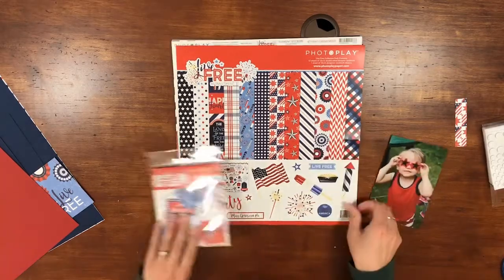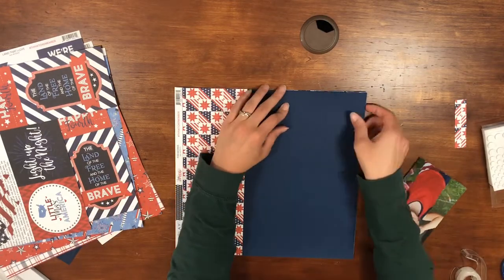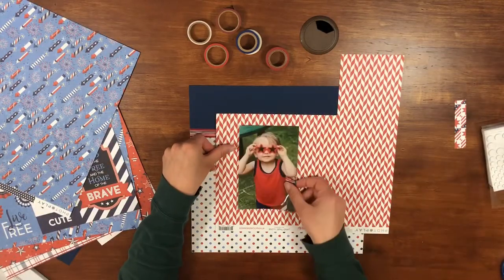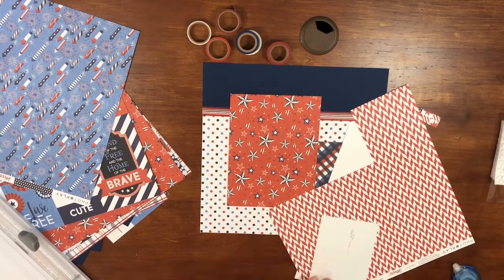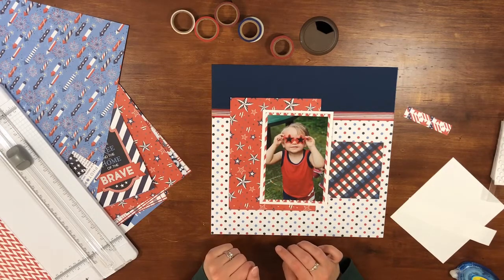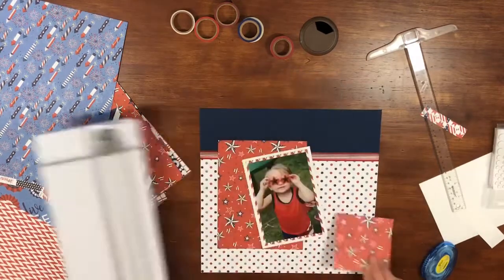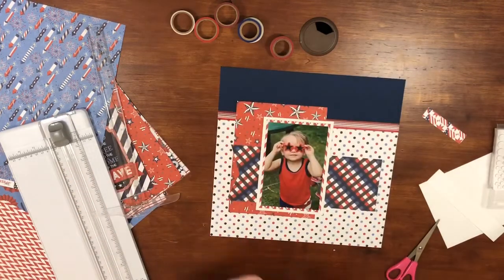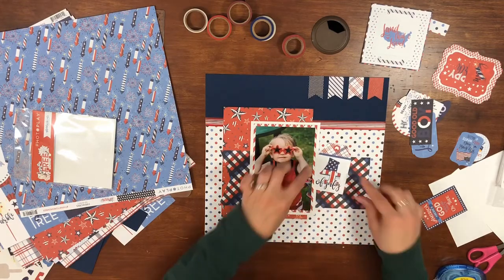Scrapbook Layout Process Video: 1 Kit, 4 Layouts Part 2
Scrapbook layouts using kit from Photoplay-Live Free